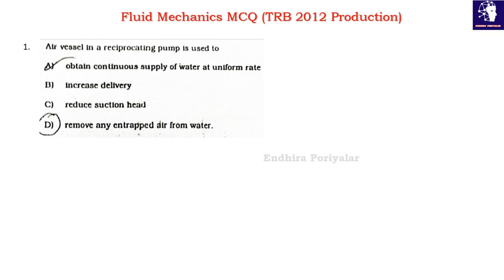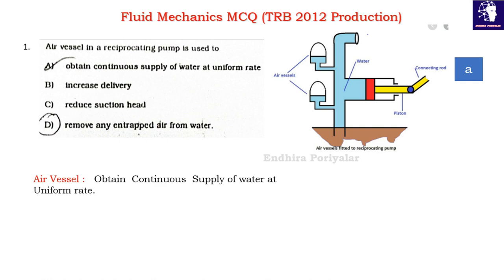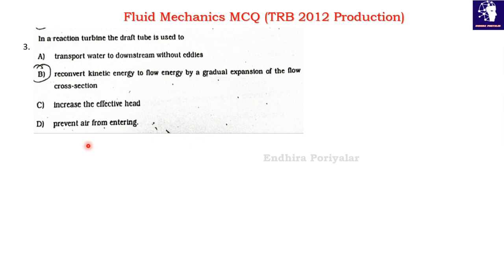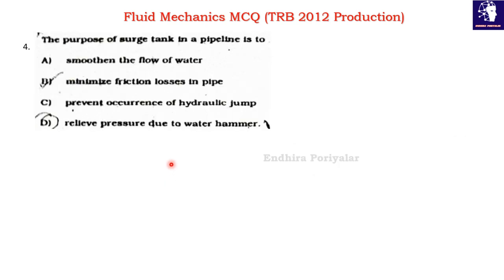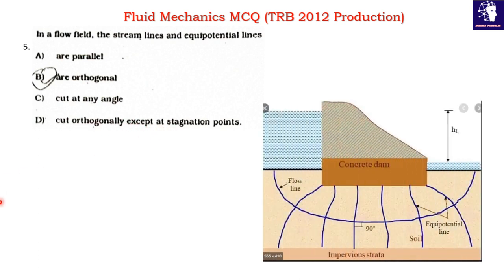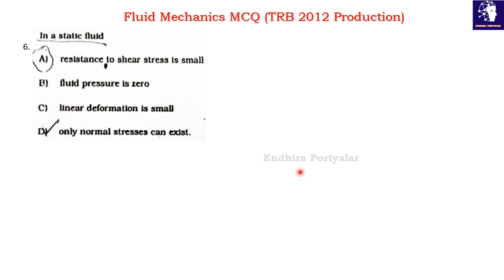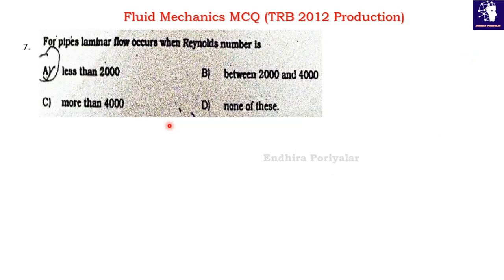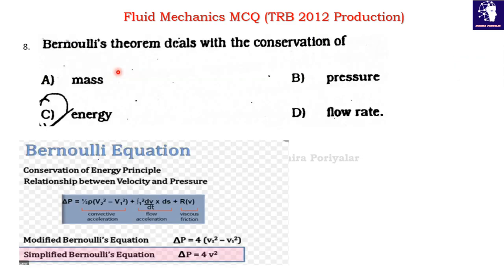Fluid Mechanics TRB Question Tamil Part 1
Fluid Mechanics Pervious TRB  Questions in Tamil